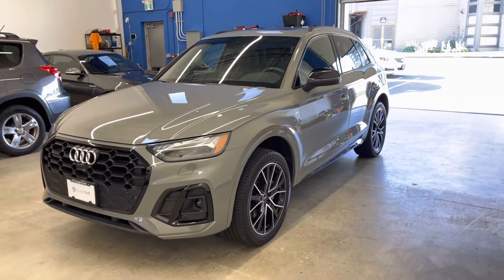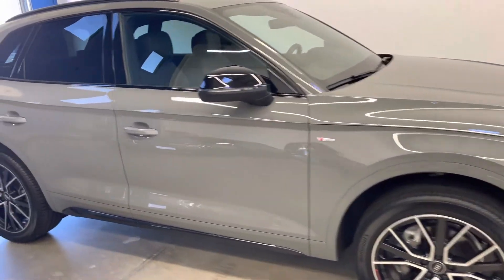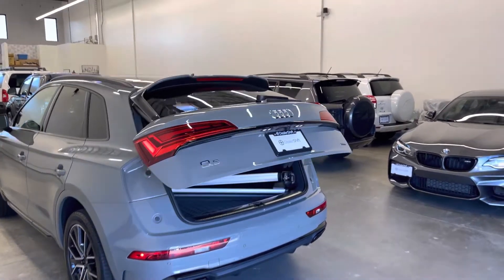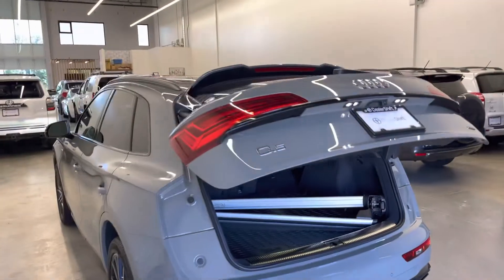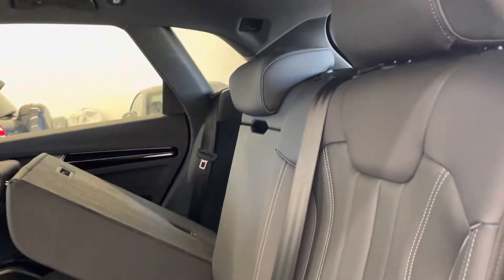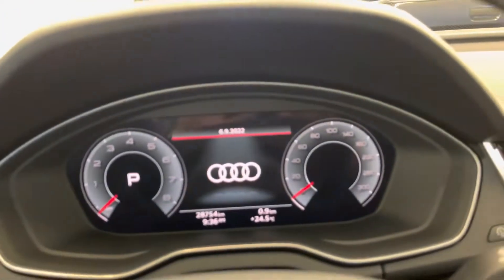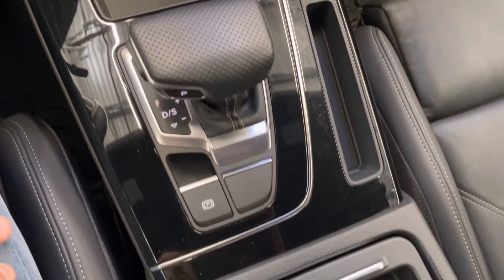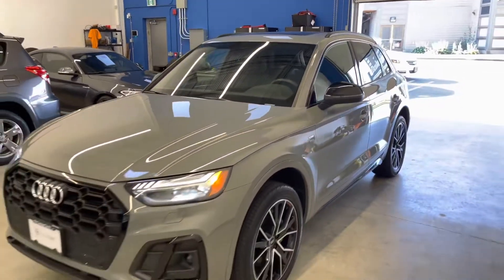DealerShift - 2021 Audi Q5 Technik